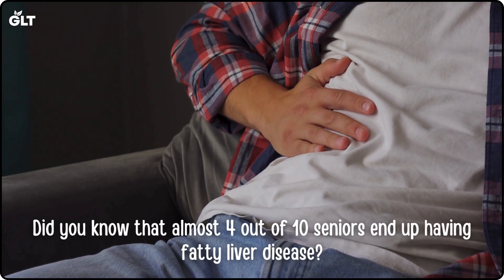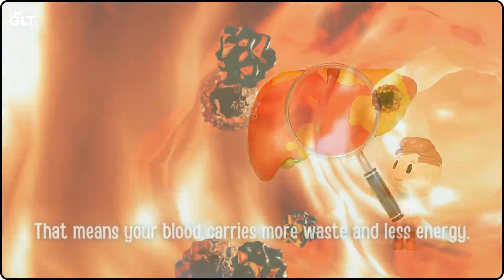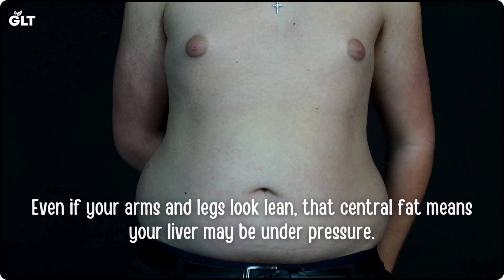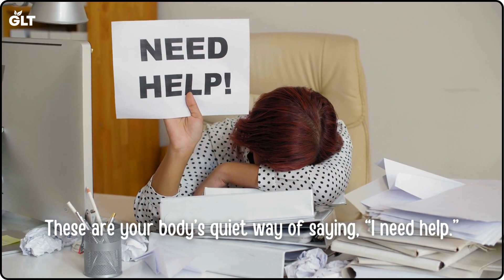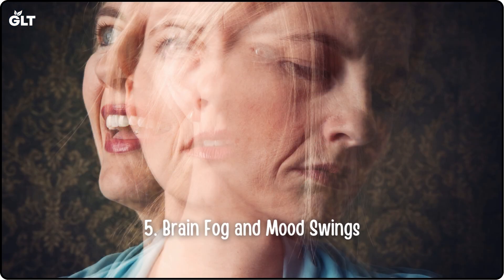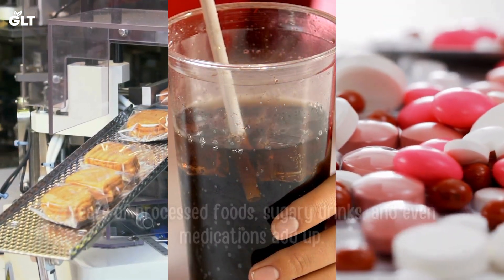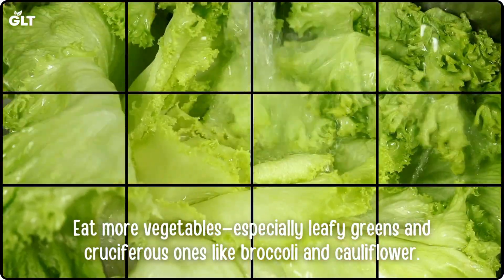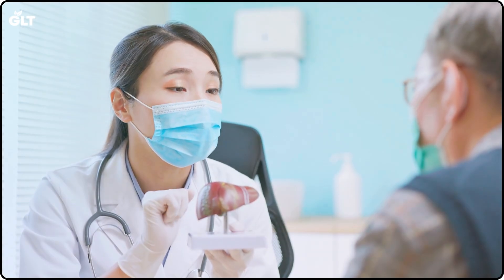40% Seniors Have Fatty Liver — 5 Warning Signs You Can Spot at Home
Liver is one of the most important organ of body and in this video you will discover warning signs of non Alcoholic fatty liver disease.

I create videos on nutrition, fitness, and natural wellness to help you take charge of your health—at any age. 👨‍⚕️ With a background in healthcare, I focus on what actually works—not trends or myths. Every video is made to help you understand your body better and take smart action.

📚 Sources:
Warning Signs Of Nonalcoholic fatty liver disease Mayo Clinic.